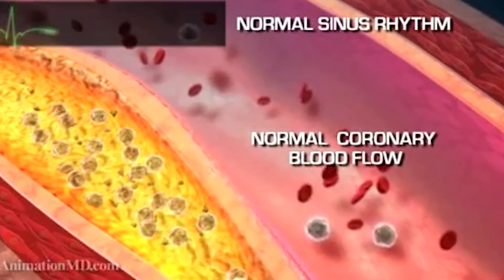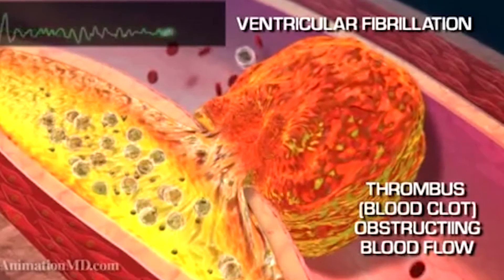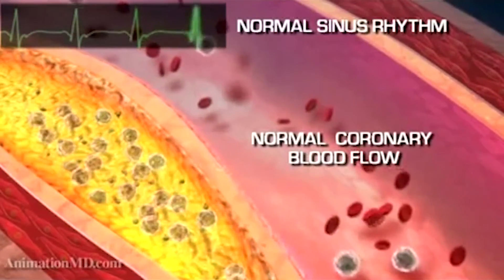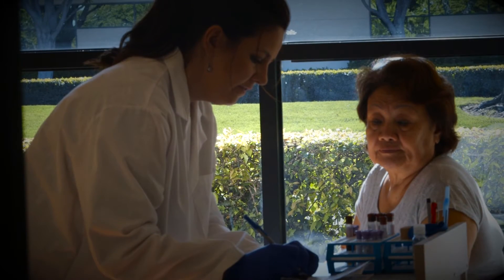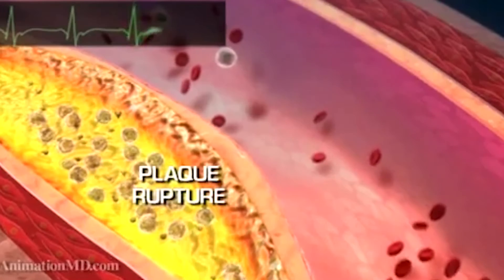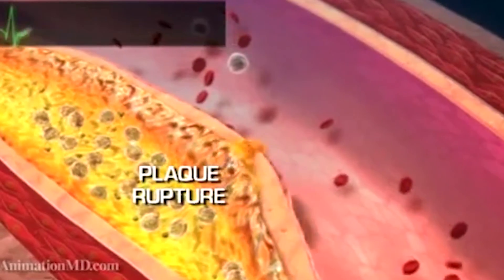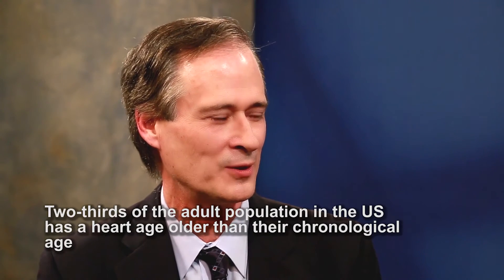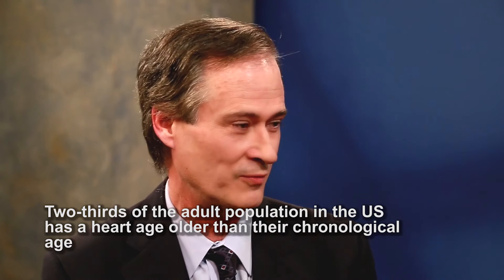Taylor Time with Taylor Baldwin - Interview with Dr. Douglas Harrington about the PULS Cardiac Test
Taylor Baldwin interviews Dr. Douglas Harrington about the #1 cause of Heart Attacks - unstable cardiac lesion rupture. Dr. Harrington explains how the PULS Cardiac Test detects arterial damage leading to unstable cardiac lesion rupture to ultimately prevent Heart Attacks. Don’t miss this episode of Taylor Time to see how you can protect yourself and your loved ones with a new medical breakthrough.